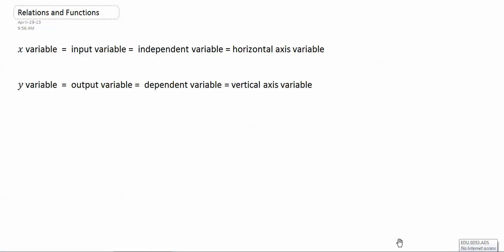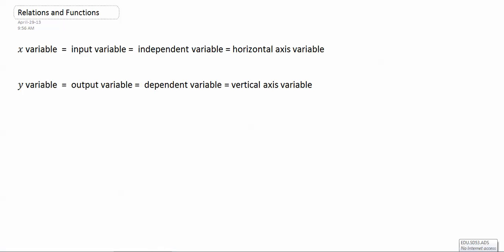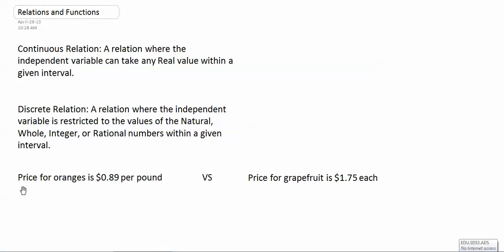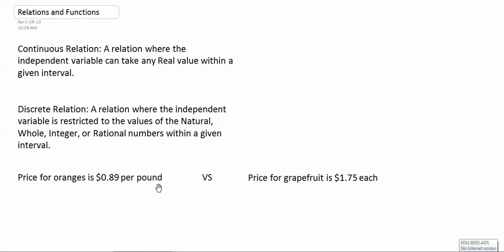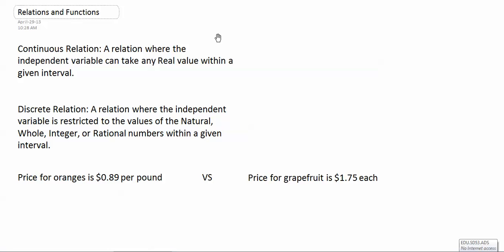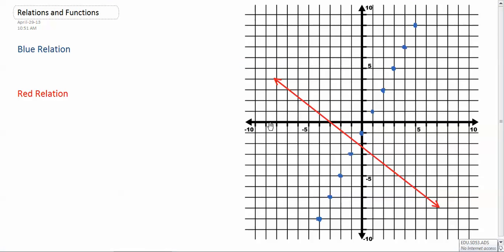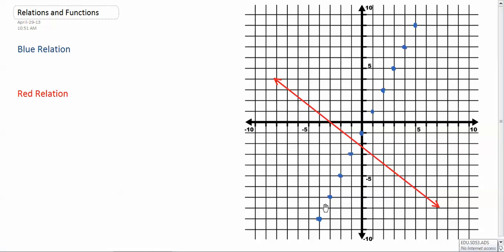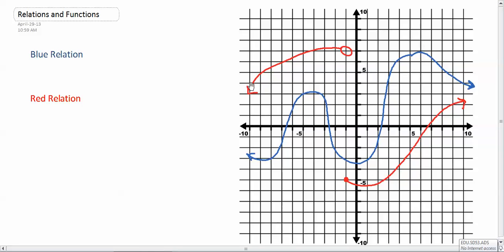Relations and Functions 21